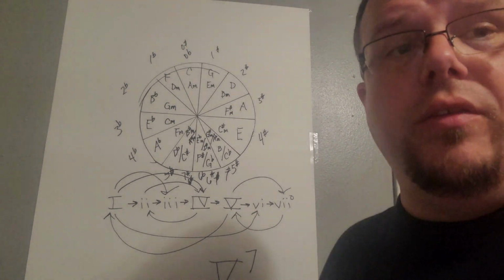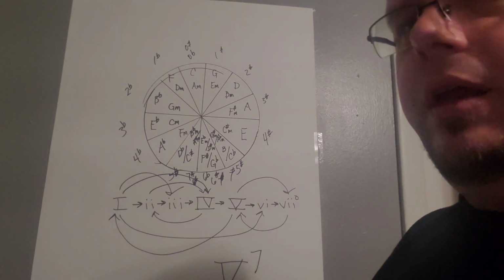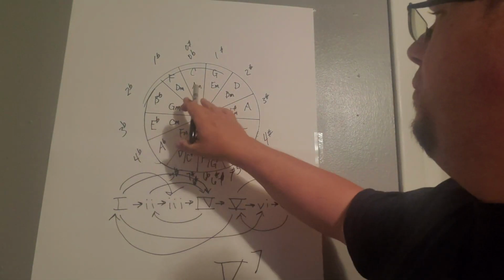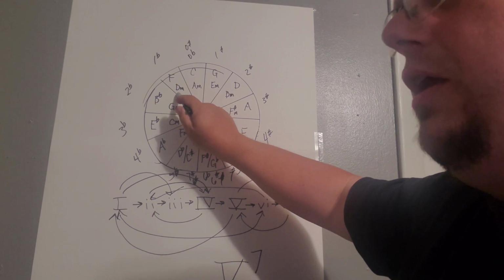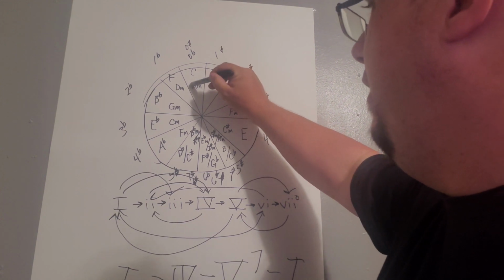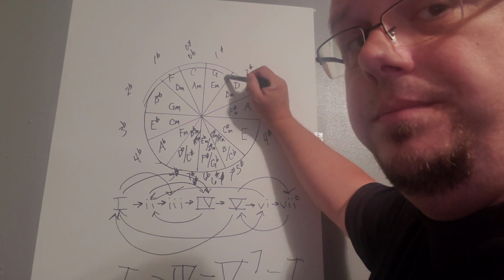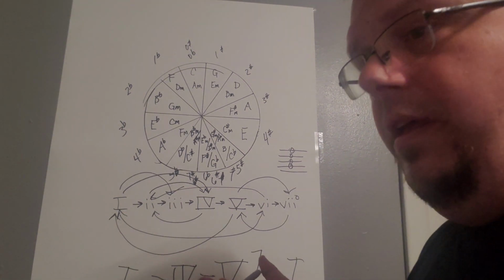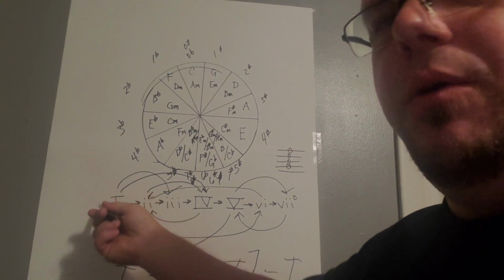Can You Spot the Hidden Patterns in the Circle of Fifths?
The Circle of Fifths works like this...

This a short video about music theory, the Circle of Fifths explained, functional harmony, and creating basic chord progressions. This video is intended for people with a basic knowledge of Music Theory, and the Circle of Fifths, but expounds on the relationship contained within as it pertains to basic composition.

Chapters:
0:00 - Intro
0:23 The Basics
0:40 - What they don't talk about...
1:35 - I to vi
1:50 - ii to IV
2:11 -  How to use I - IV - V - I
2:30 - V to ?
2:50 - iii chord
3:03 - vii dim
3:55 - Using THIS formula...
4:28 - If you are a NEW songwriter...
5:12 - And more...